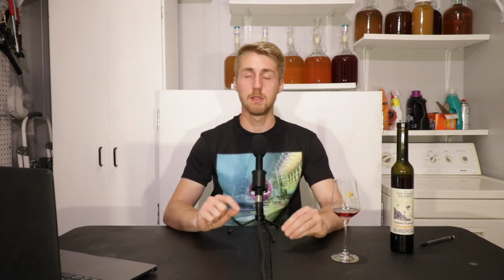What's New With Me(ad): Ep 12 - Achieving a Sweet Mead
Welcome back to "What's New With Me(ad)". Today we're on Episode 12 and we're talking about how to achieve a sweet mead! There are lots of different ways of making a sweet mead and I think it's important that we all know all of them. Cheers!